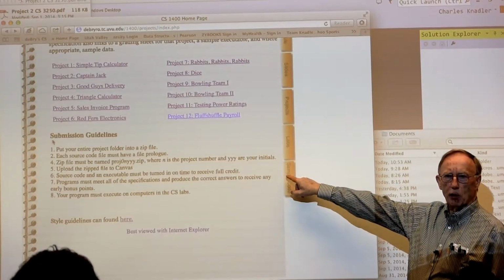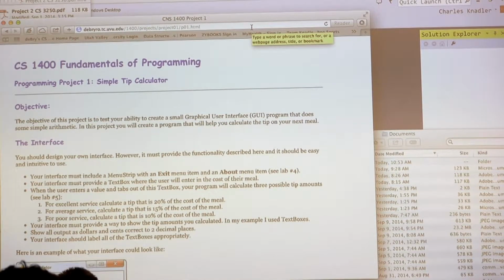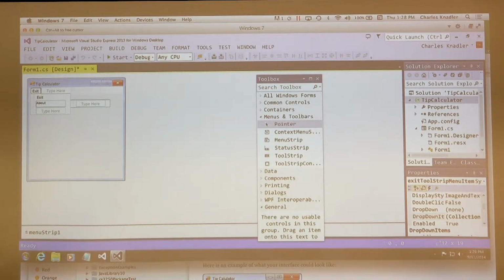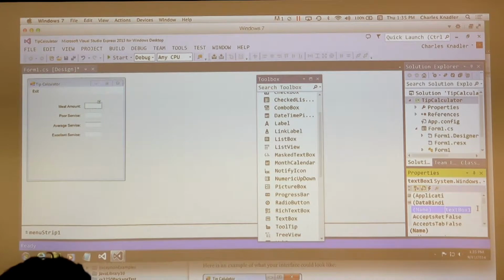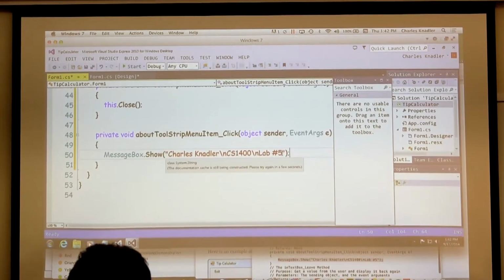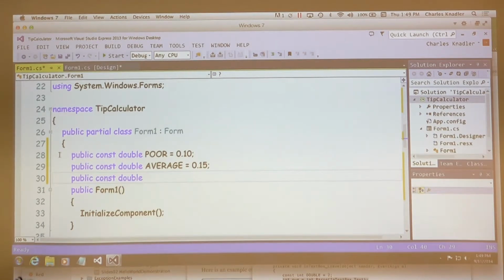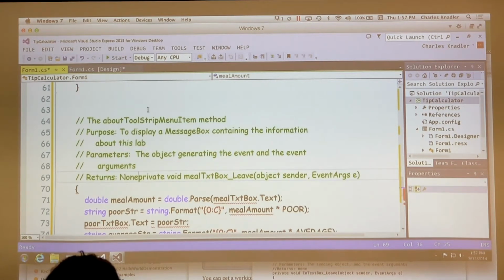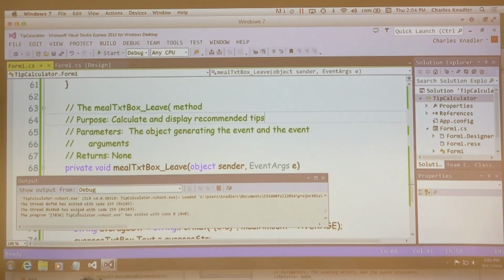CS 1400 Project #1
How to go about doing Project #1 in class CS 1400 at UVU